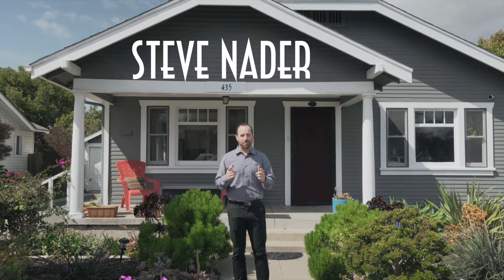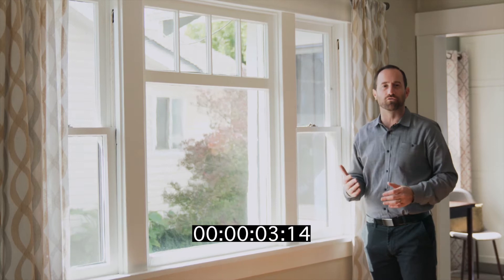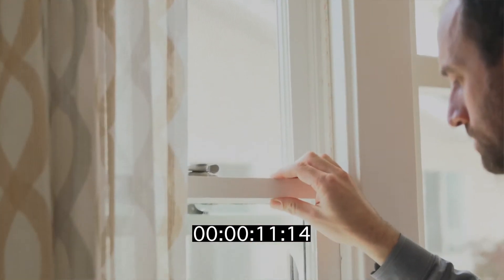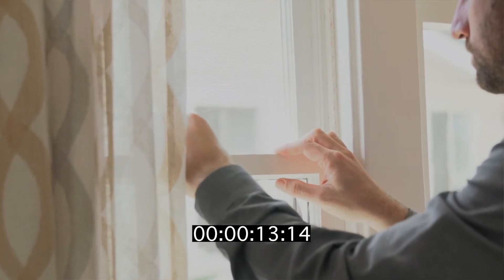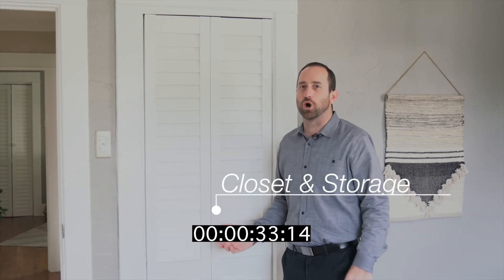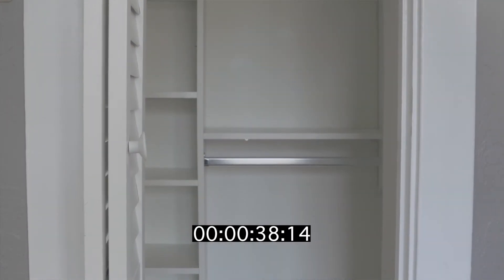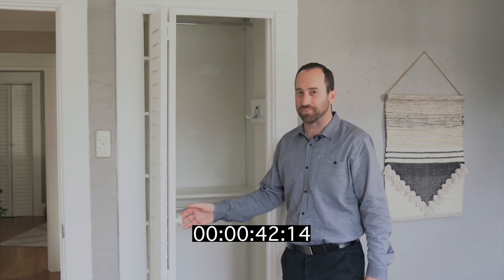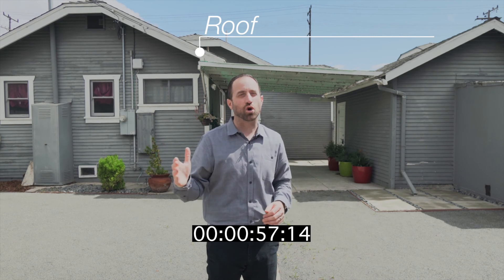Beach Team's 5 Buyer Tips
Here are 5 great tips to keep in mind when looking for your new home.